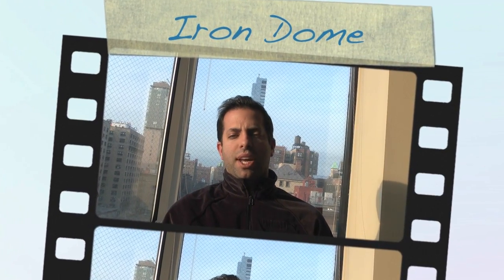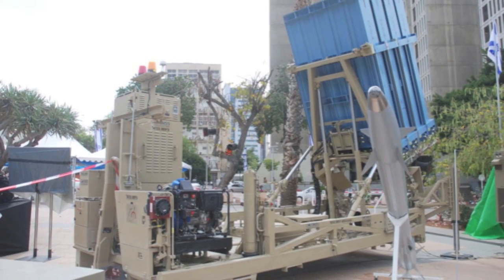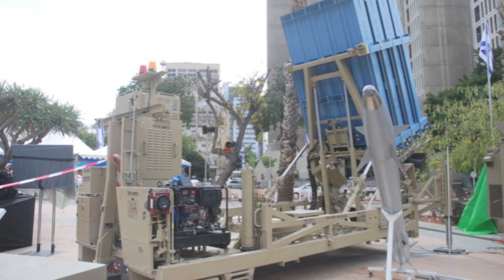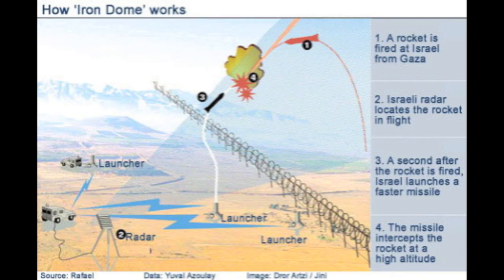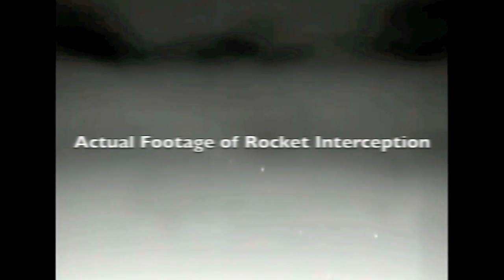Israel Iron Dome in Action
With over 750,000 Israeli citizens n bomb shelters the Israeli military deployed the Iron Dome the latest in military technology.  The Iron Dome was used this past week to shoot down 8 missiles coming from Gaza. The 200 million joint venture with the US is the latest technique to help limit casualties in Israel. Israeli Prime Minister Benjamin Netanyahu on Sunday added praise of his own, saying the IDF "has had two major achievements in the past few days, one in the area of defense, the other in offensive operations. In the area of defense, Israel scored a significant and impressive success with Iron Dome."The system's recent success has once again led to calls from within the IAF for the hasty procurement of more Iron Dome batteries. Israeli defense officials estimate that the IAF would need to deploy 13 additional batteries across the country in order to provide sufficient protection from short-range rockets.The Iron Dome system uses cameras and radar to track incoming rockets and shoot them down within seconds of their launch.